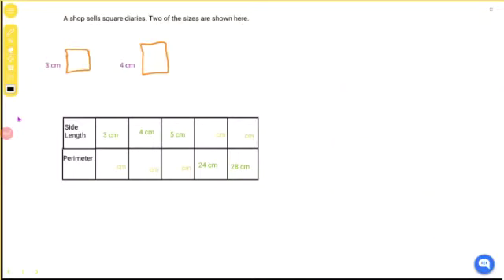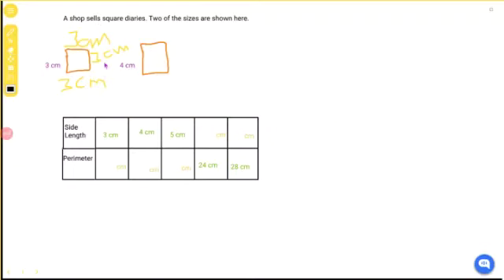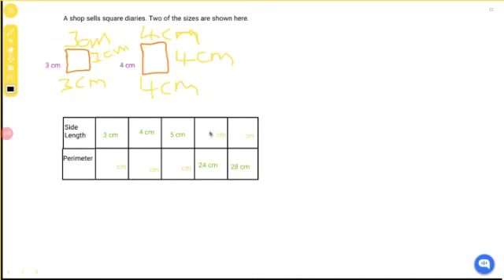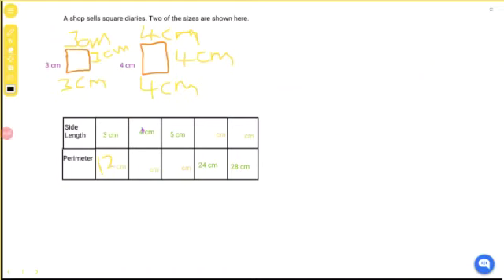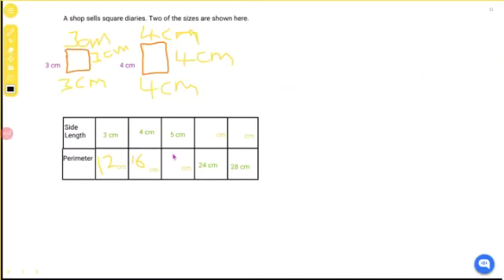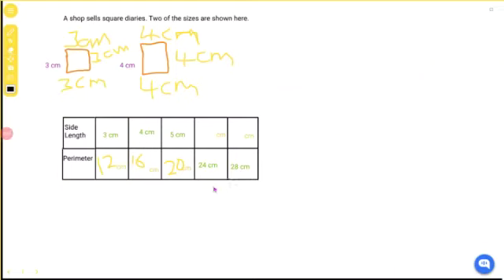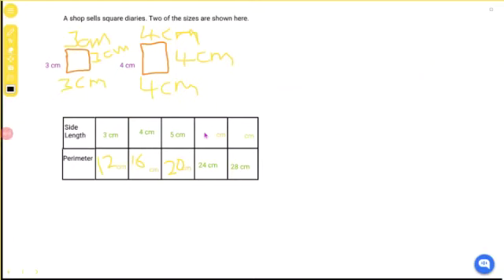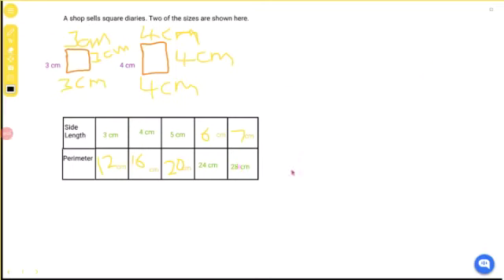Year 4 - Working out the perimeters - Question time!